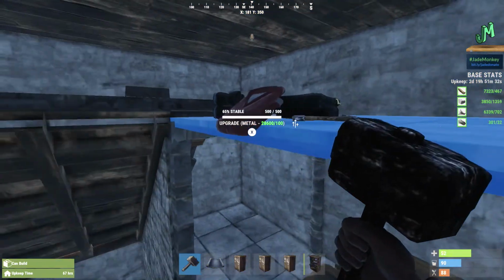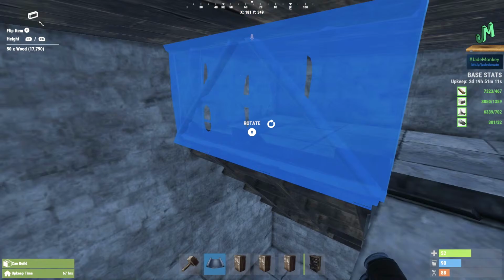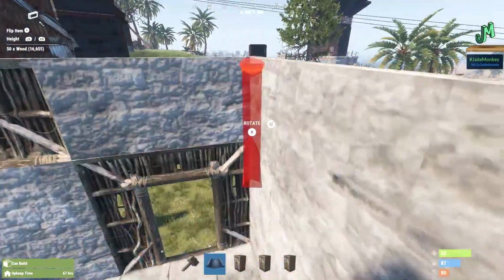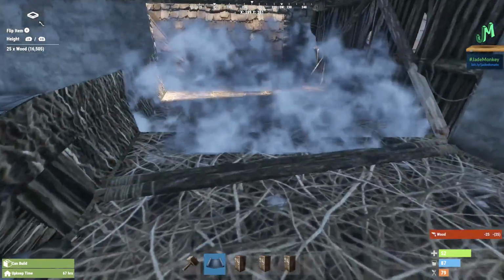Update Secret, Meta Bunker Base Build 🛢 Rust Console 🎮 PS4, XBOX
Rust Console Edition Update secret, a new base build that will become the new base building meta in Rust Console. This new base build incorporates a bunker design with the new building tiles we get in the Rust Console update devastation Unleashed, This is a new Rook Bunker Base that can be added to any base design that currently exists. Rust Console Edition Devastation Unleashed Update is coming November 25th. There will be a blueprint wipe along with a board wipe and seed rotation. This is a huge update that will include Tech Tree added to all work benches. New building blocks: Triangle Ladder Hatch, Triangle Hatch Frame, Spiral Stairs (square and triangle) procedural corners, procedural roof tile, Triangle roof tile, vehicle ramps, new steps. These new building blocks are considered "Rust Building 2.0" could be included in the Tech Tree update (A.K.A. devastation unleashed) Rust Tech Tree Update is coming November 25th 2021. Rust Tech Tree Update will bring in Larger Maps (3k), Tech Tree, Power Plant Monument, Target Practice & Builders Paradise Servers (Custom Server Types), Also this update will bring a Blueprint wipe on all official server as well. With Rust Console Edition getting the Tech Tree update soon this is What to expect when the update hits the live branch of Rust Console on PS4, Xbox One, PS5, Xbox Series X. Some of the things included in the update are: Tech Tree, Larger Maps, Power Plant and PvE servers. Rust Console news update, Rust Test Branch will bring: Larger Maps, Tech Tree, PvE servers, Recoil changes. New content added to Rust Consoled edition that includes: Supermarket, Trainyard, Water Treatment Branch. Update Rust console Edition Now! Outpost glitch and a no recoil glitch for all weapons in game that will be patched. Rust Console recent 1.10 patch has brought in new monuments Trainyard Monument, Water Treatment Branch and abandoned supermarket. Rust Console Edition for PS4, Xbox, PS5, Xbox Series X, now have new monuments and here is a guide to find them. Rust Console Monuments are back! Train Yard, Water Treatment Plant and Supermarket and now back in Rust Console. Quick Rust console news update. Rust Console on PS4 and PS5 will never be the same with the Power Surge update coming in soon. Rust console Power Surge update will bring in really big turret changes for all players PS4, Xbox One, PS5, Xbox Series X. Rust console electricity system will bring change they way you raid and the way you build and defend your bases. Rust console update news for PS4, Xbox One, PS4 Pro, Xbox One X, PS5, xbox Series X, Xbox series S. Bringing you the latest Rust Console Edition News for all Rust console platforms PS4, Xbox One, PS5, Xbox Series X. This amazing open world survival game will go full release on May 21st of 2021. We go over mouse and keyboard support, Skin support for console, Rust+, Controller layout, Twitch Drops crossplay and Rust getting an ESRB/PEGI rating recently. New Rust Console Info! Rust PS4 and Xbox Beta News! The most up to date information on the console beta information and rust console information we have right now. I am more excited than ever to share the most up to date information about one of the biggest open world survival titles to be released on the console platform ever! Gary has confirmed it and now we are just asking ourselves when this PvP Open World Survival game is coming to PS4 and Xbox. Rust is the premiere PvP open world survival game that all other games are judged by.